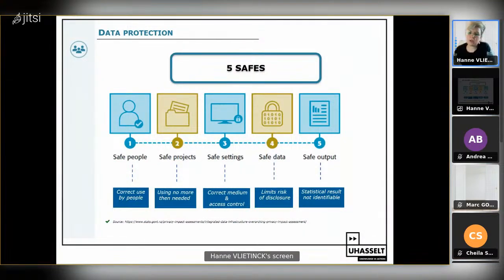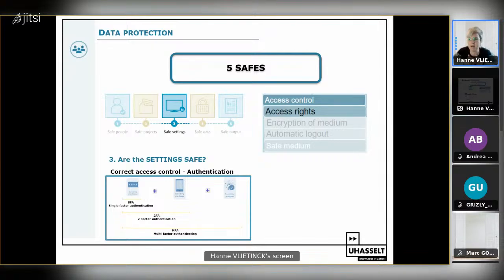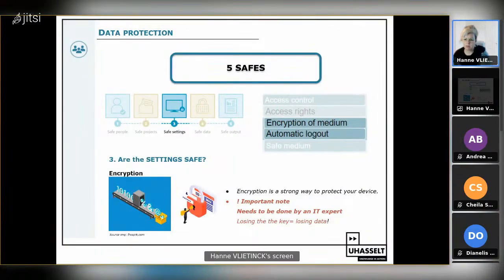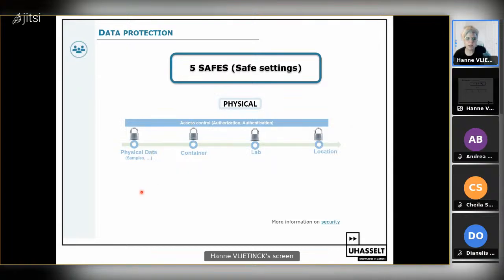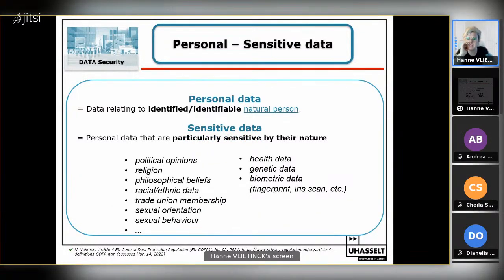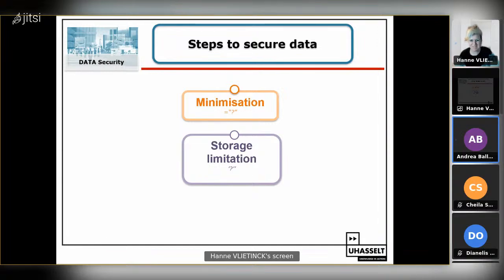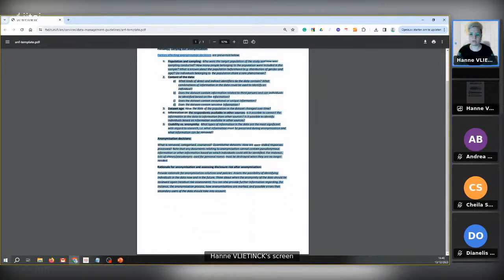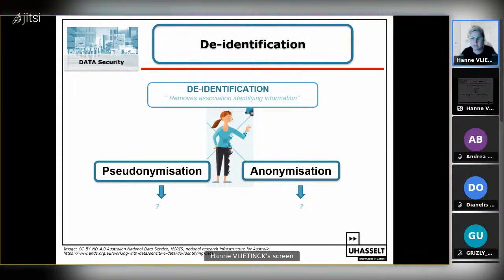Data protection & Anonymisation: Basic data protection techniques and de-identifying personal data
First we go over protecting your data based on 5 safes. Then we go over to an introduction to Anonymization and Pseudonymization This interactive workshop introduces basic techniques and tools for protecting (personal) sensitive data. The first part will explain the differences between fully-identifiable data and anonymous and pseudonymized data. Subjects like techniques, tools, and the protection model (K-anonymity, L-diversity, T-closeness) will be handled. You will also get to try these de-identification techniques in hands-on exercises.